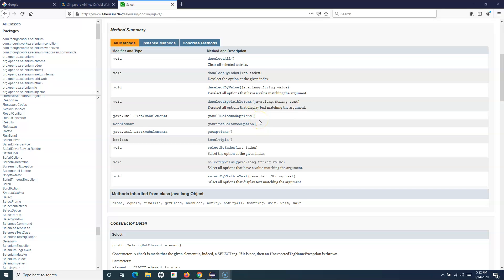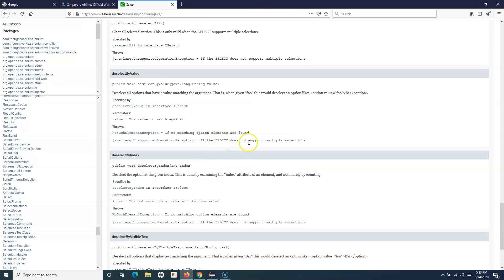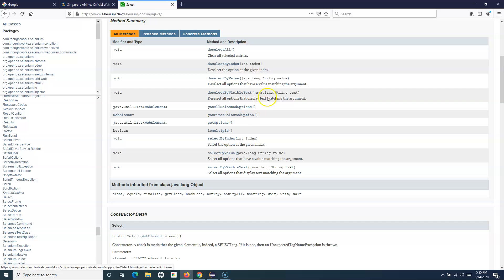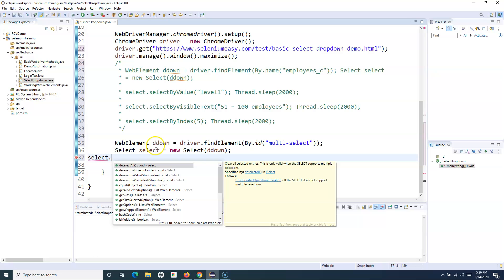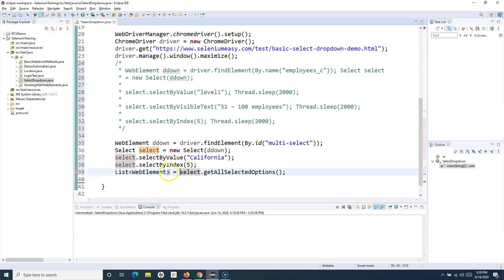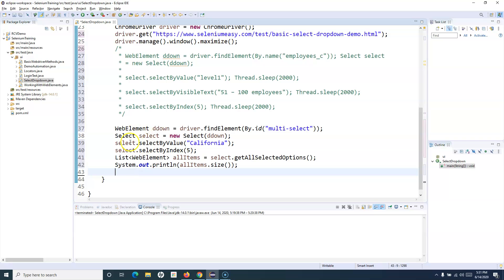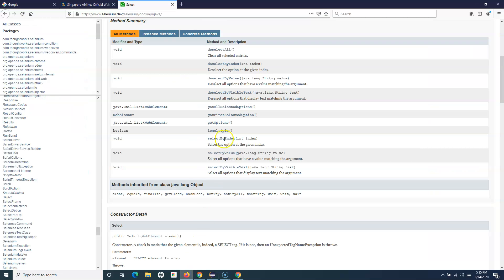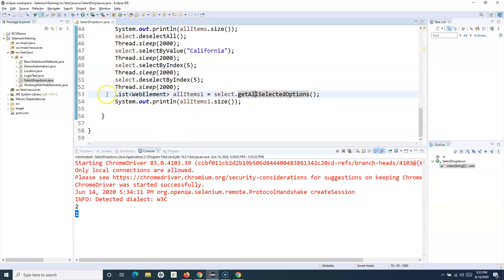Selenium WebDriver Tutorial #18 - How to Handle Dropdown in Selenium - Part 2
In this Selenium Webdriver Tutorial we will learn How to Handle Dropdown in Selenium WebDriver, I will walk through with examples for handling multi-select dropdowns.

In this part-2 of handling dropdown tutorial we will learn about following methods in Select class of Selenium WebDriver.

✅ selectByIndex(int index) - Select the option at the given index.
✅ selectByValue(java.lang.String value) - Select all options that have a value matching the argument.
✅ selectByVisibleText(java.lang.String text) - Select all options that display text matching the argument.
✅ deselectAll() - Clear all selected entries.
✅ deselectByIndex(int index) - Deselect the option at the given index.
✅ deselectByValue(java.lang.String value) - Deselect all options that have a value matching the argument.
✅ deselectByVisibleText(java.lang.String text) - Deselect all options that display text matching the argument.
✅ getAllSelectedOptions()